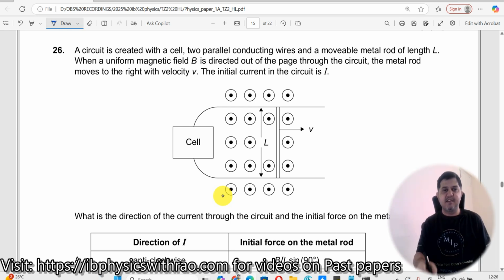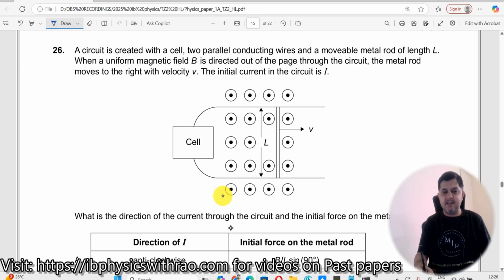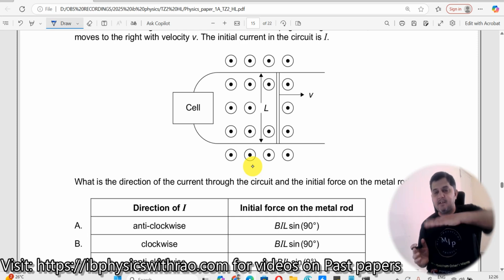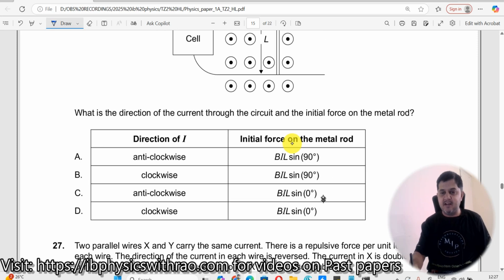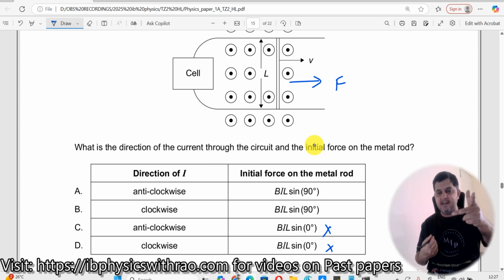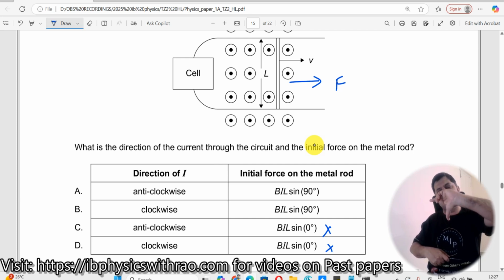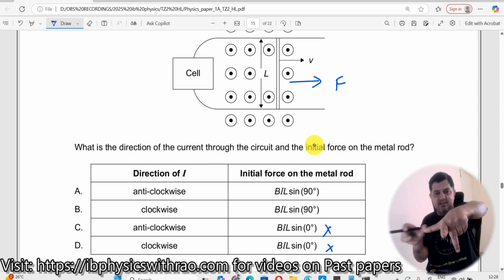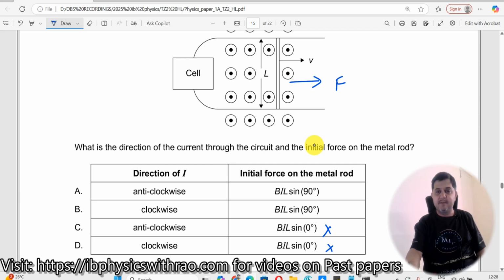A circuit is created with a cell, two parallel conducting wires and a moveable metal rod of length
A circuit is created with a cell, two parallel conducting wires and a moveable metal rod of length L.
When a uniform magnetic field B  is directed out of the page through the circuit, the metal rod
moves to the right with velocity v. The initial current in the circuit is I